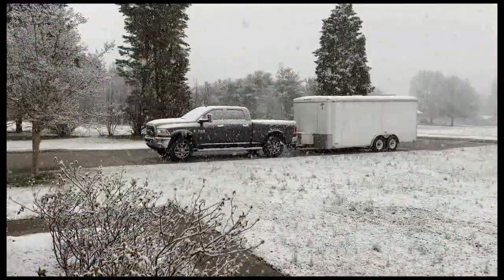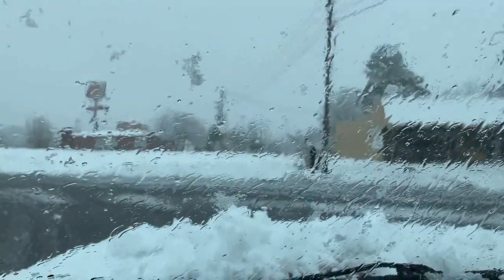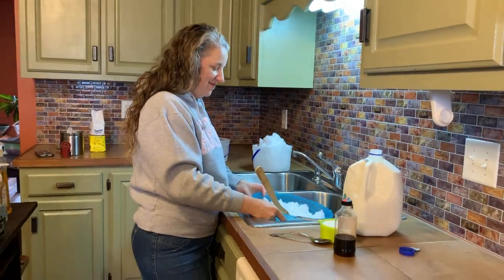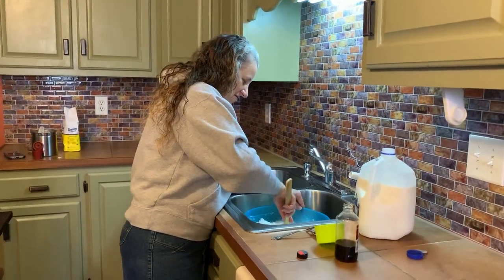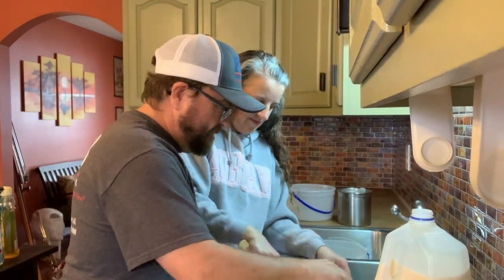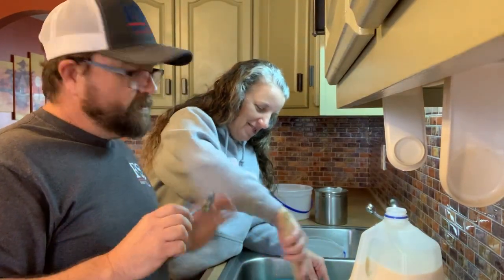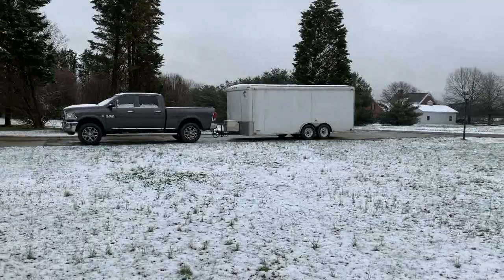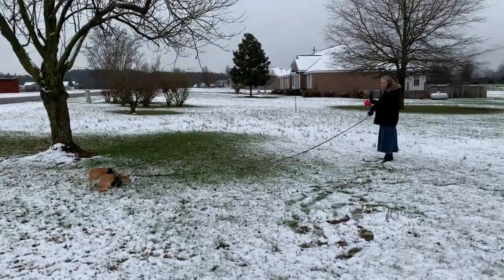Groot and Bentleys 1st Snow and How to make Snow cream !! Pekingese Chihuahua mix pups love the snow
Fun in the snow !!
Jurgen's Journeys he has an awesome fur buddy !!

Buy all the gear we use at Amazon.

The Vimble 2 is our favorite piece of equipment it turns your cell phone into a vloggers dream recording machine !! We do get a small fee if you use these links but it doesn't cost you any extra. Even if you need something else click through this link and we will get a cut and that will help our channel.

Geopress water filter.